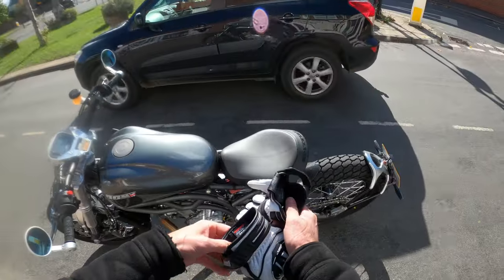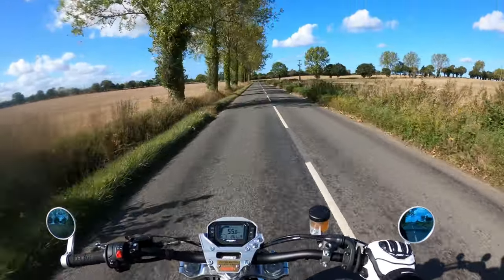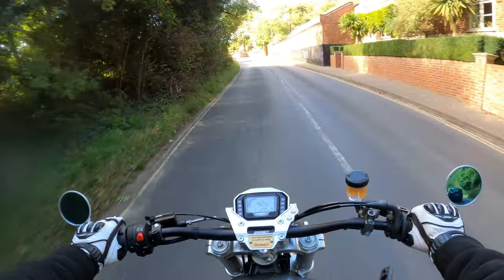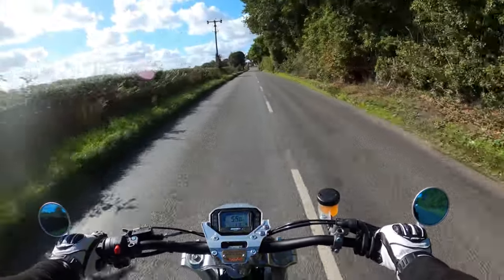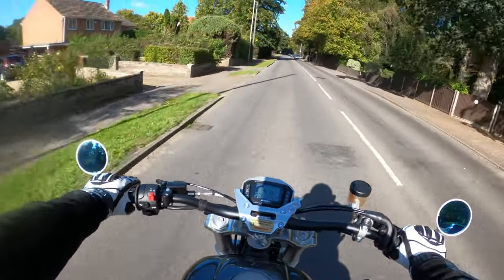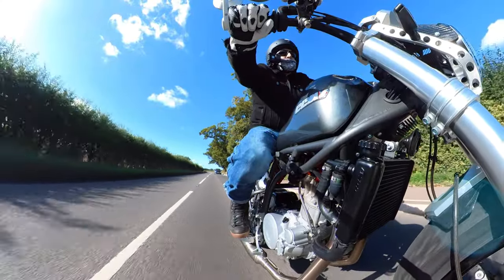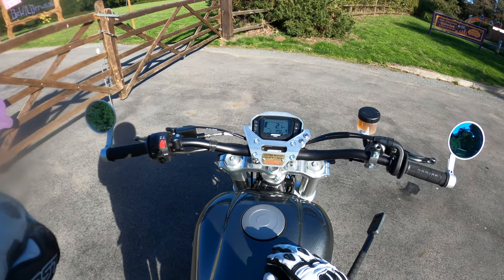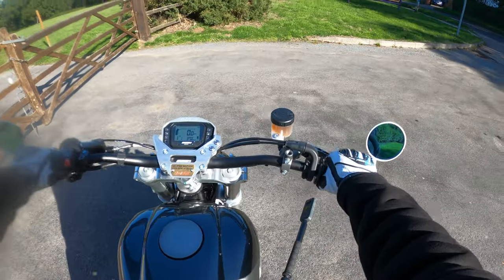CCM Spitfire Six | First 500 Miles!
2022 CCM Spitfire Six

Ride out along some local roads in Norfolk discussing my first 500 miles on the 2022 CCM Spitfire Six ‘600cc single cylinder’ what a great little machine!!